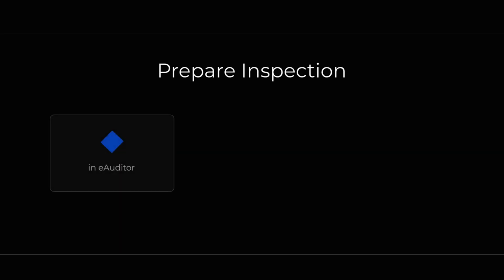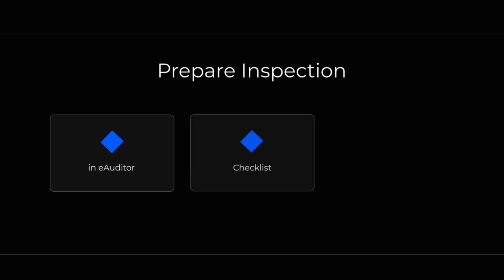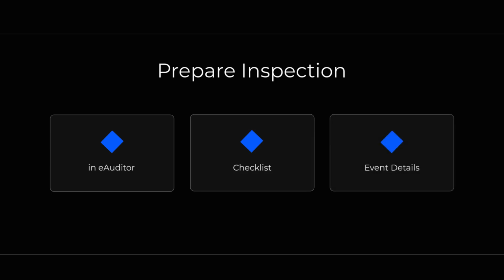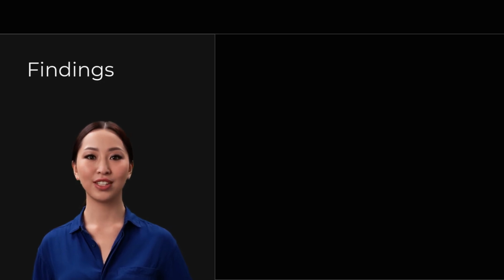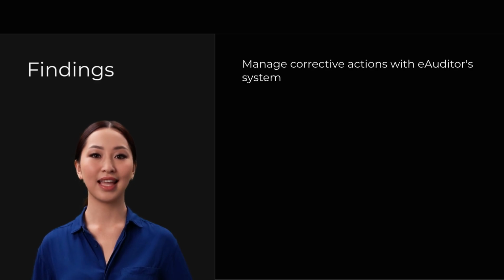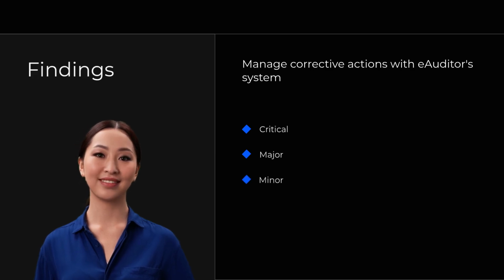Event Organizing Inspection with eAuditor Audits & Inspections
Download eAuditor

Perform Event Organizing Inspection using eAuditor
Performing an Event Organizing Inspection using eAuditor ensures a comprehensive evaluation of event planning, safety, logistics, and operational readiness while maintaining regulatory compliance and a positive attendee experience. A structured digital inspection enables organizers to identify risks, coordination gaps, and compliance issues in advance, capture evidence in real time, and manage corrective actions efficiently for successful and safe event execution.

Event Organizing Checklist ()

Purpose and Scope of Event Organizing Inspection
An Event Organizing Inspection is conducted to confirm that all event arrangements, facilities, and processes are adequately planned, safe, and compliant with applicable regulations and organizational standards.

1.1 Objectives

Ensure compliance with health, safety, and event regulations
Identify risks related to crowd management, logistics, and facilities
Verify readiness of vendors, staff, and event infrastructure
Maintain service quality and attendee satisfaction
Keep digital inspection records for accountability and audits
1.2 Inspection Scope

An Event Organizing Inspection using eAuditor typically covers:

Event documentation and permits
Venue readiness and layout planning
Vendor and contractor management
Crowd control and security arrangements
Health, safety, and emergency preparedness
Logistics, equipment, and support services
Preparing the Event Organizing Inspection in eAuditor
2.1 Digital Checklist Configuration

Create an Event Organizing Inspection checklist in eAuditor that includes:

Event name, date, location, and organizer details
Inspection type (pre-event, during event, or post-event)
Expected attendance and risk level
Section-wise inspection checkpoints
Checklist functionality should include:

Yes / No / Not Applicable response options
Mandatory comments for non-compliant findings
Photo and video evidence capture
Automated corrective action assignment and tracking
2.2 Standards and Policy Alignment

Align the Event Organizing Inspection with:

Local health, safety, and fire regulations
Crowd management and public safety guidelines
Organizational event policies and insurance requirements
During the Event Organizing Inspection, verify:

Valid event permits and licenses
Insurance coverage and risk assessments
Vendor contracts and service agreements
Previous event reports and lessons learned
Venue Layout and Infrastructure Readiness
A key part of the Event Organizing Inspection using eAuditor includes:

Event layout plans, seating, and staging arrangements
Entry and exit routes, signage, and accessibility
Temporary structures such as tents, barriers, and stages
Power supply, lighting, and backup systems
Event Organizing Checklist ()